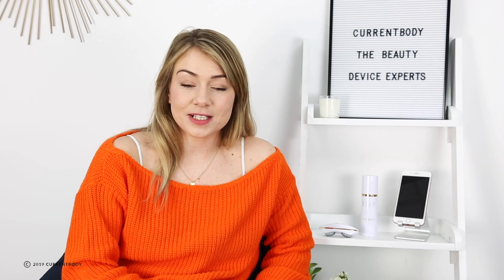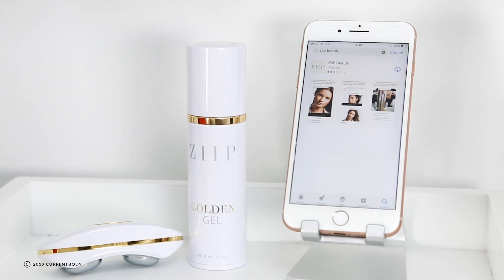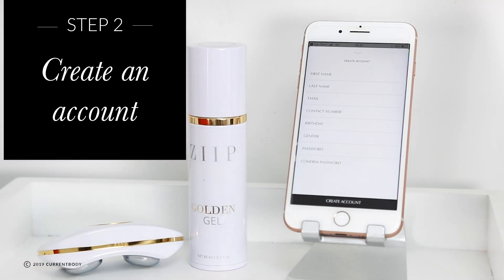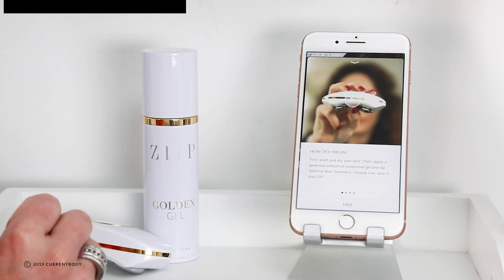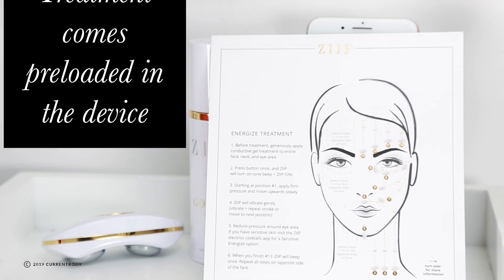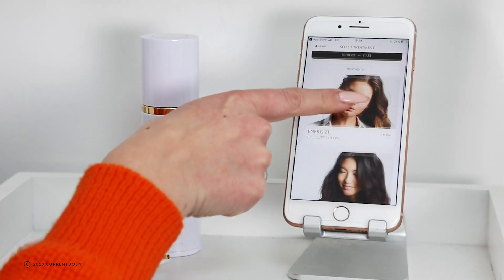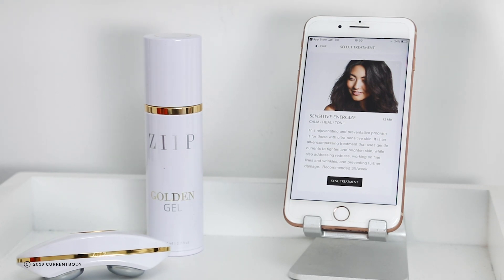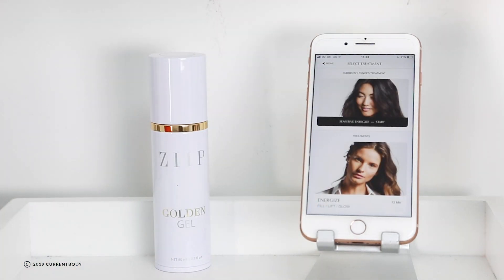How to Use: The ZIIP Beauty App Tutorial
Allowing you to personalise your treatment to your skin’s needs, the ZIIP Beauty device communicates to your app via Bluetooth.

To give you a helping hand, we’ve put together a quick guide of how to get started with it.